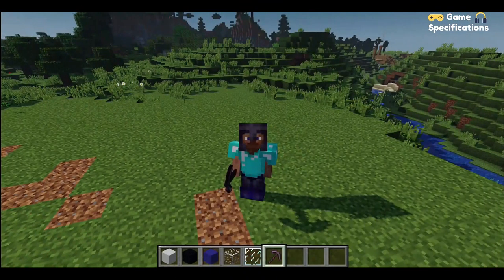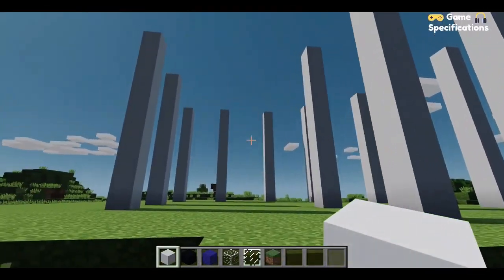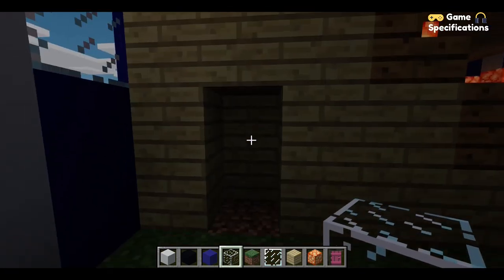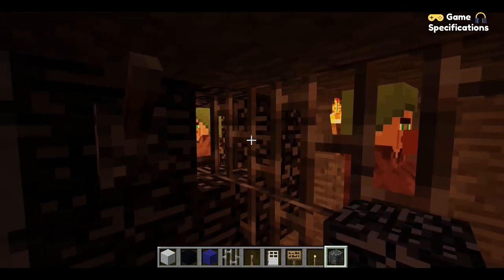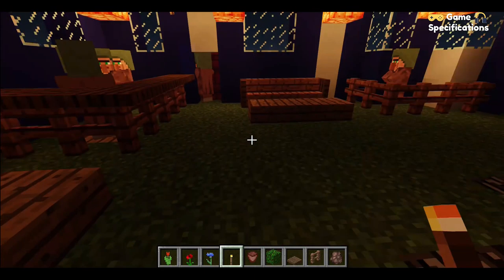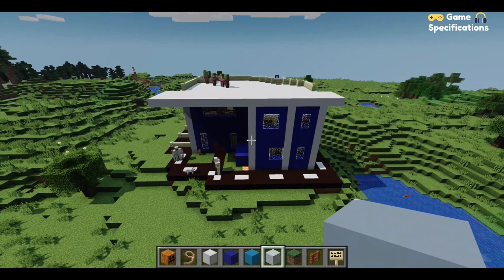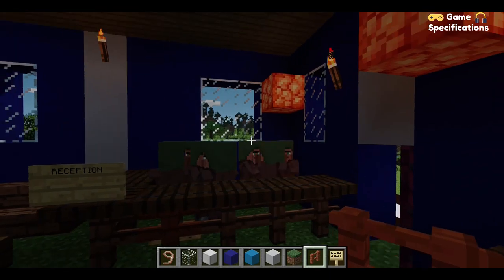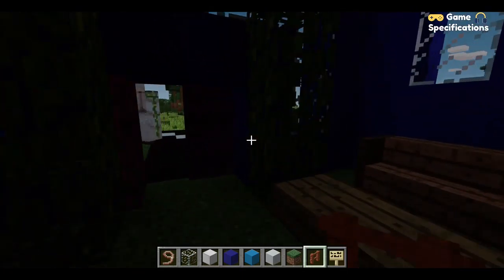Build Police Station In Minecraft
Hi Guys,

In this video, we'll guide you on how to make beautiful Police Station in Minecraft.

Builds are essential things in Minecraft. With creative space to build anything, you can easily make your real-life construction buildings in Minecraft. To replicate Police Station in your Minecraft world, you need to understand its structure and how to decor it. This is where is video comes into play.

In this tutorial, we'll go step by step process to create a Police Station along with its decor.

Timestamps -
00:00 Intro
00:20 Building Exterior
03:16 Underground Prison
05:43 In House Furniture + Decoration
08:45 Police Station Banner
10:22 Police Station Tour

Do Let us know if you have any problems in the comment section below.